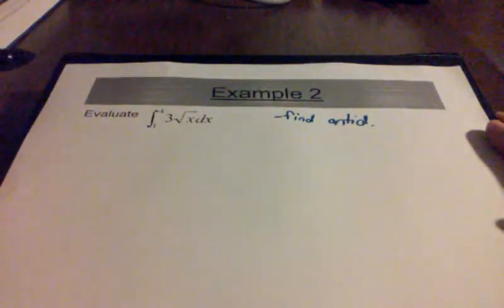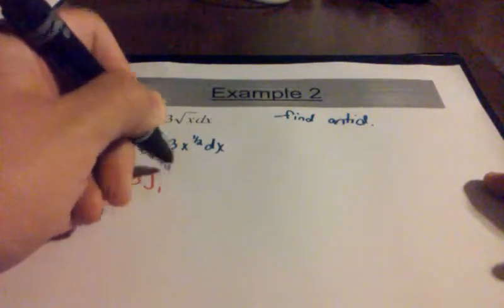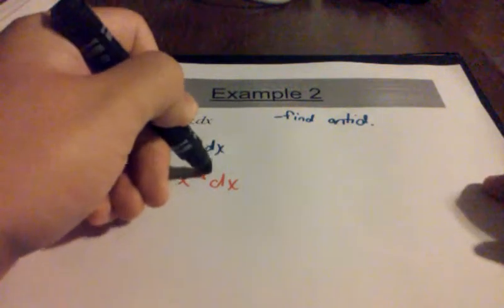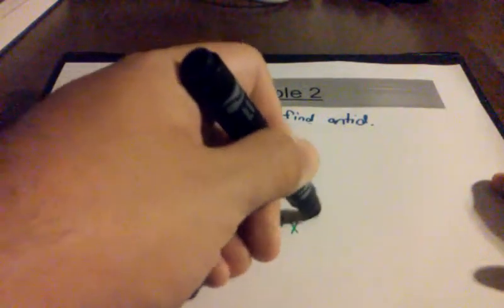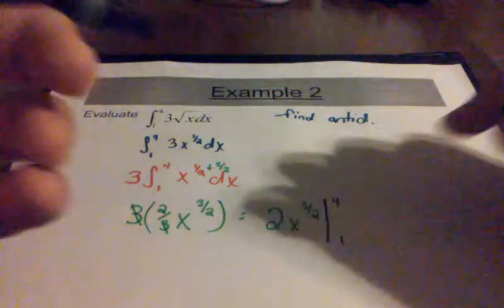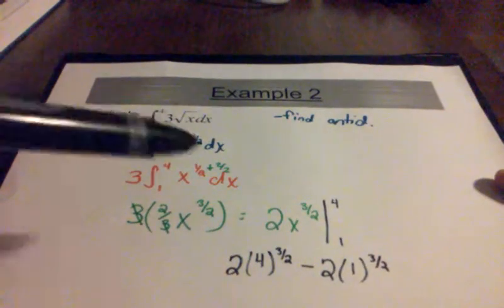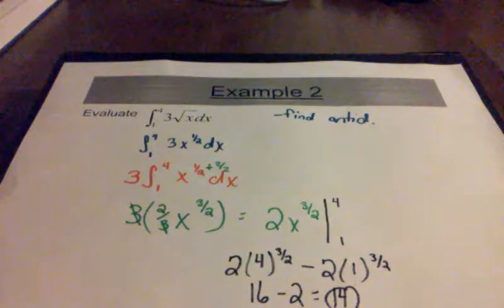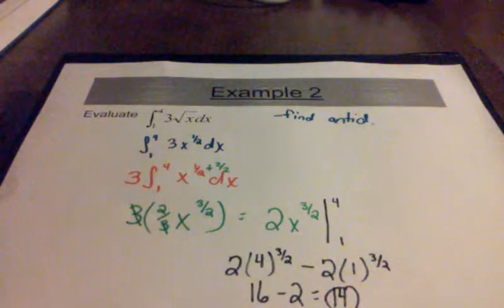FTC part 1.1